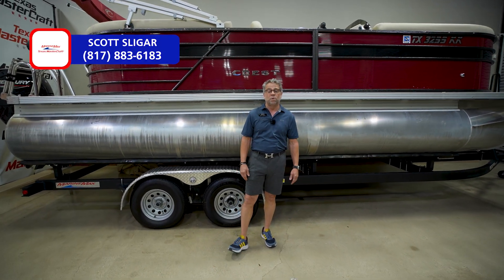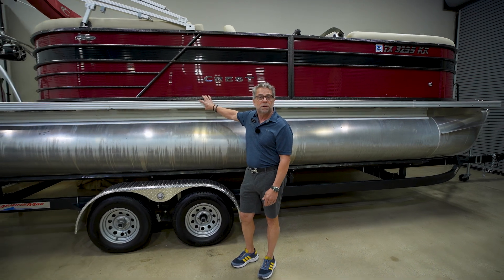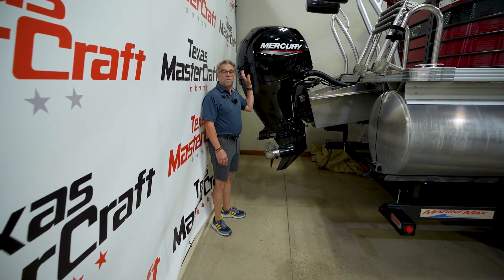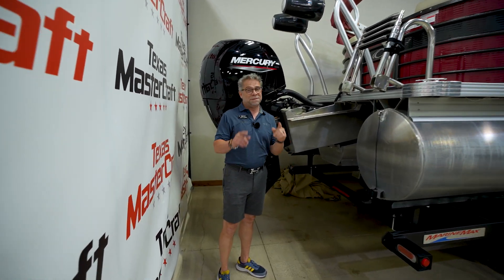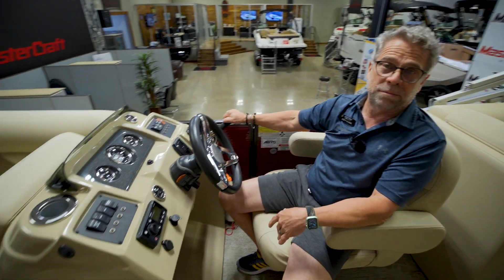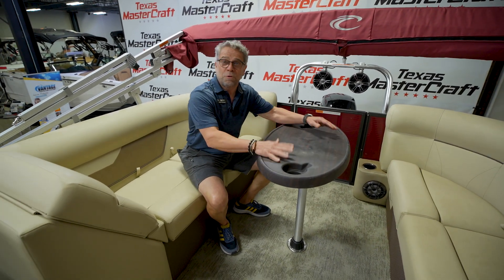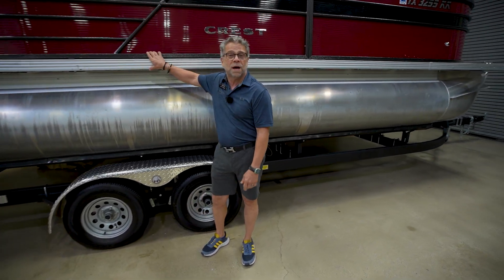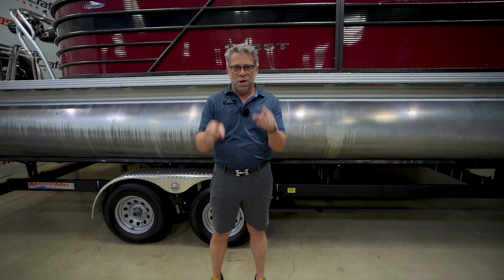2021 Crest CLASSIC LX 220 | MarineMax Texas MasterCraft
Stock # 198326